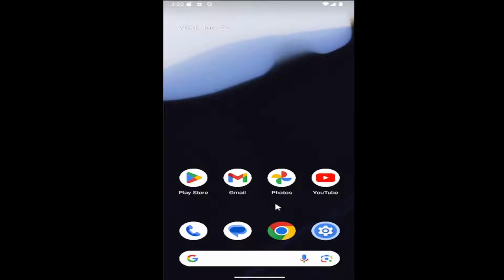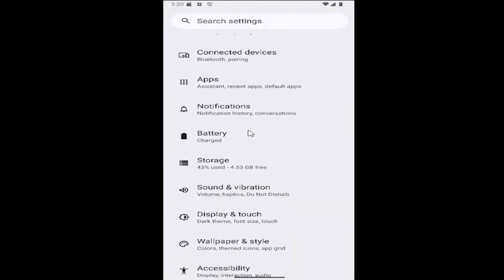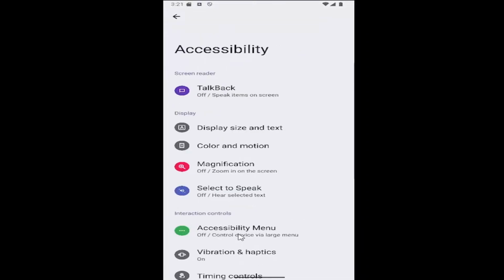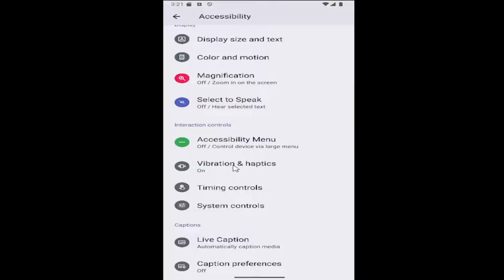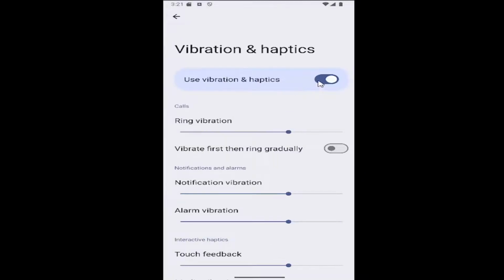How to Disable Haptic Feedback (Vibration) on Your Android Phone.[Tutorial]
This tutorial covers how to disable haptic feedback (vibration) on your Android phone, offering a quieter and less distracting user experience. Haptic feedback provides tactile responses, such as vibrations, for various actions like typing or notifications, but some users may prefer a more silent interaction with their devices. By turning off this feature, you can reduce distractions and conserve battery life. Whether you're looking for a calmer smartphone experience or want to save energy, this guide will show you the simple steps to deactivate vibration feedback on your Android phone.